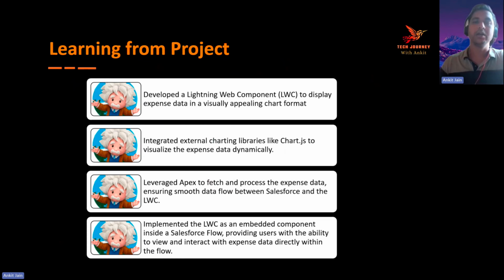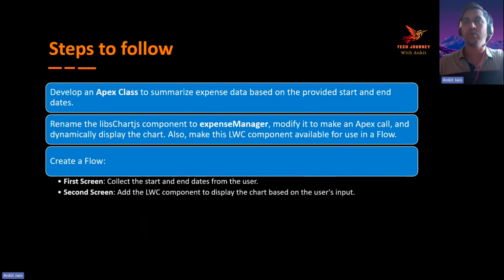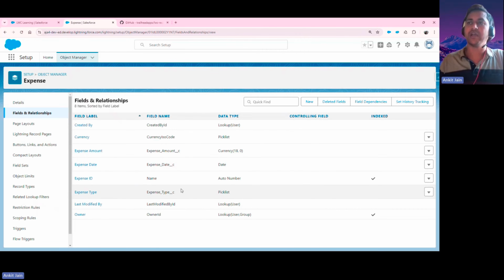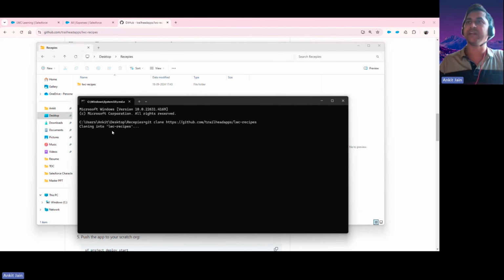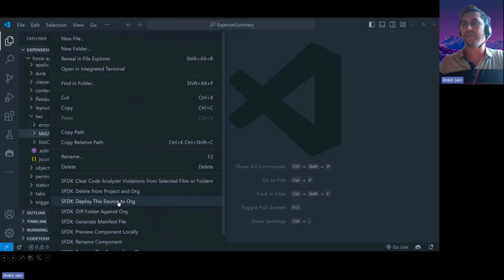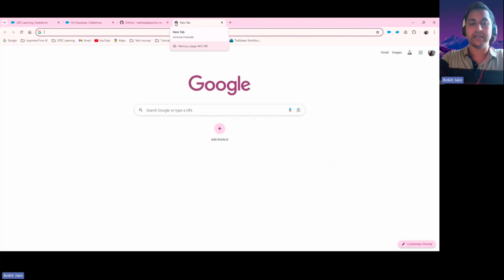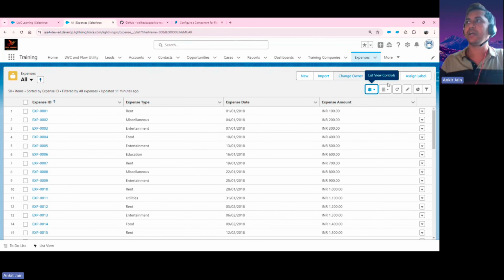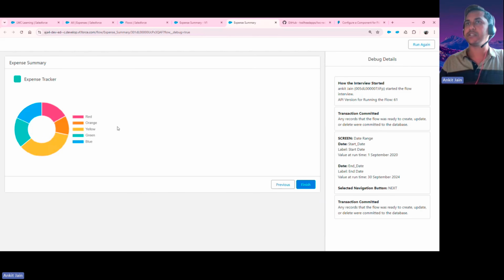Salesforce Project - Part 1 - Expense Tracker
Picklist Values
Travel
Education
Insurance
Utilities
Rent
Entertainment
Miscellaneous
Food

Salesforce mini project using Apex, Flow, LWC, and Admin concepts to build an Expense Tracker. This project demonstrates how to summarize expense data in a dynamic chart created in an LWC component and integrated into a Flow. Perfect for showcasing Salesforce development and admin skills in a practical, real-world scenario!

Reference Links